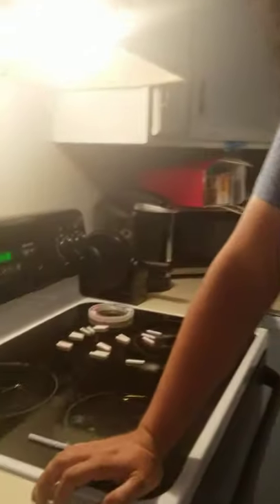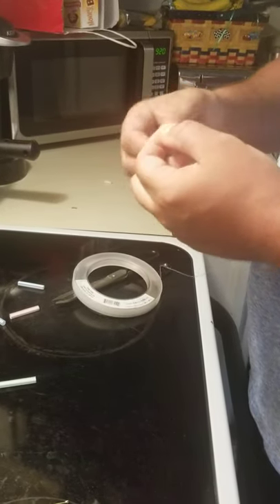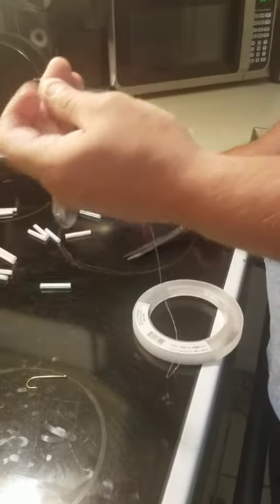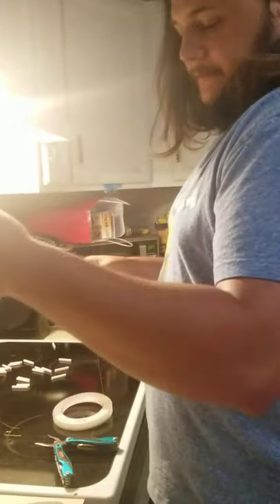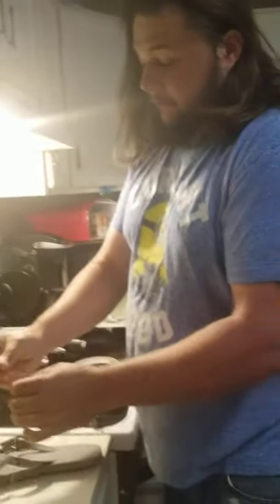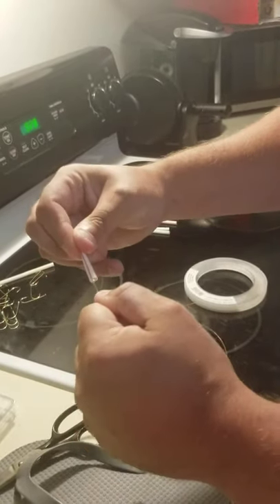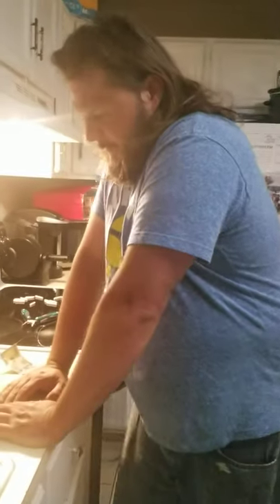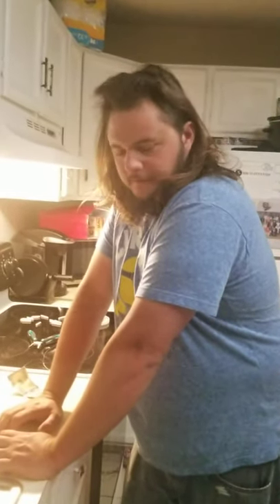PEFECT Spanish Mackerel rig for PIER fishing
Spanish mackerel lures mackerel tree fishing with straws. Good fishing rigs for Pier fishing

Quick tutorial to show how to set up spanish mackerel tree when pier fishing

Great for the late spring and late summer runs

Piers we fish off of:
Garden City Pier
Cherry Grove Pier
Apache Pier

Fishing from Myrtle Beach, North Myrtle Beach, Little River, Garden City South Carolina